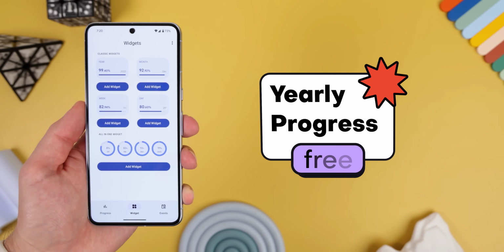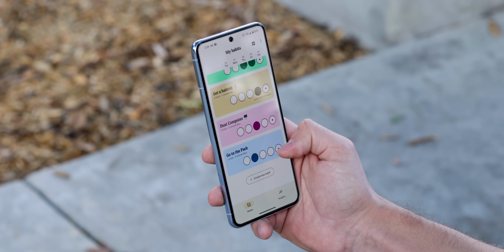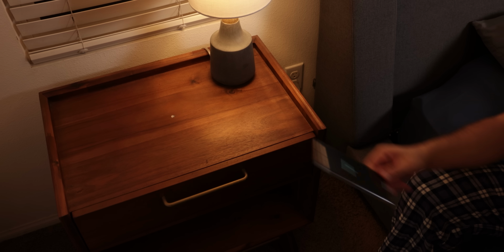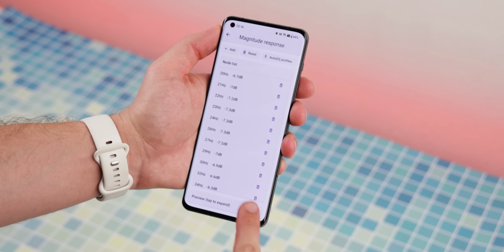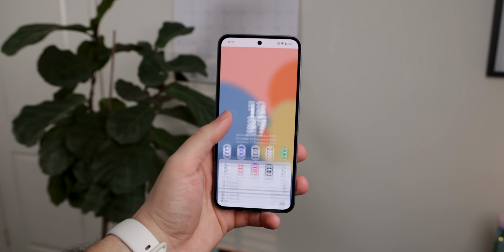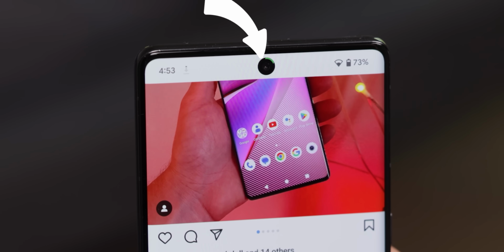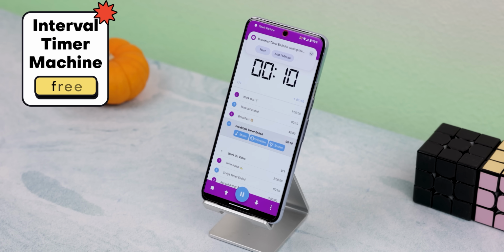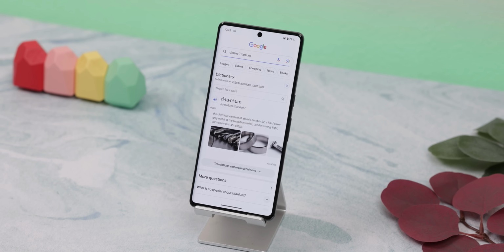Top 20 Best Android Apps 2024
Bitdefender Total Security - Safeguard All Your Devices:
Welcome back to the 20 Best Android Apps of the year for 2024! This list will help you download a ton of useful apps to help you get the year started, Enjoy & thumbs up if you download at least one app!
(͡• ͜ʖ ͡•) | Exclusive Walls & Widgets | ٩(˘◡˘)۶

(Top Supporters: Andrew Brady,
Bruce Popovic, Harley, Jimi Penque, Steve Arellano, The Godfather)

Timeline

0:00 Yearly Progress
0:25 Folder Widget
0:58 Volumee
1:48 Habit Builder
2:34 Ruppu
3:10 Touch the Notch
3:53 Timed Shutdown
4:40 Nightwave Plaza
5:08 RootlessJamesDSP
6:21 Dockalizer
6:48 Bitdefender
8:00 Kvaesisto
8:52 Wear Socials
9:31 Simple Wear
9:55 Noti Progress Bar
10:23 Vaux
11:15 Dual Wallpaper
11:52 Save on Device
12:15 Interval Timer Machine
12:58 GMS Flags
14:03 Notification Dictionary